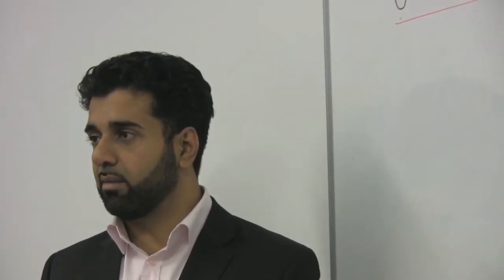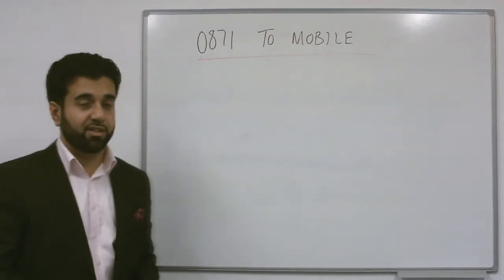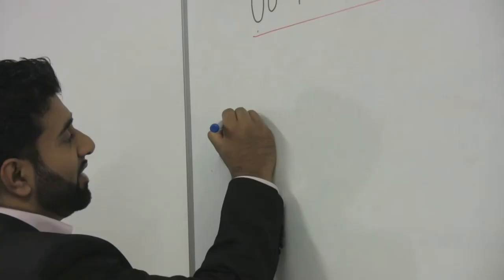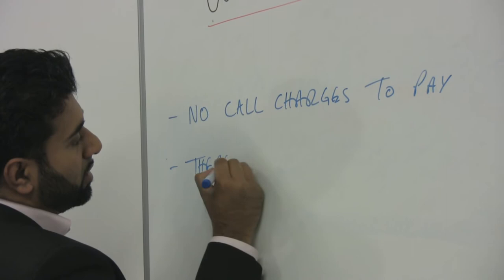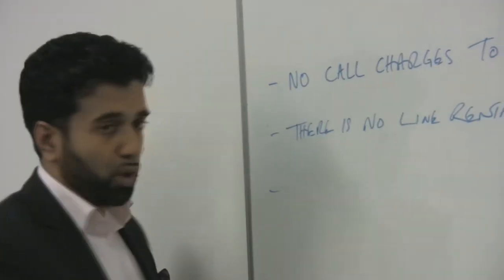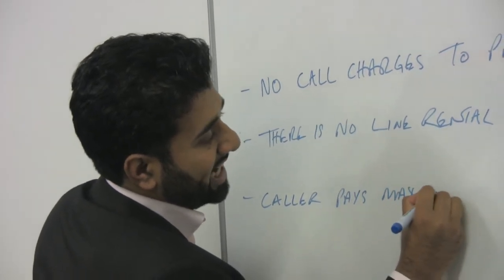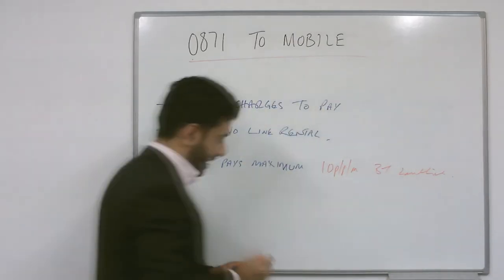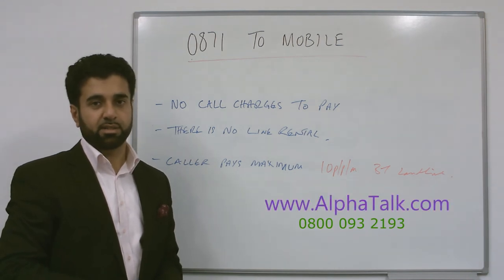How to connect your 0871 number to a mobile FREE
connect your 0871 number to a mobile, with no set up costs, services charges or even call charges,

or